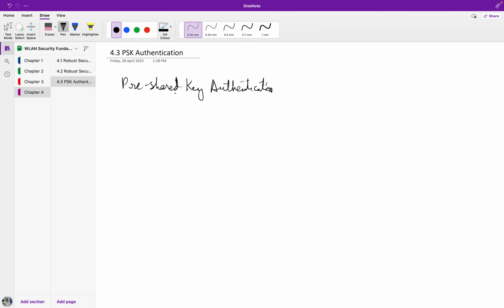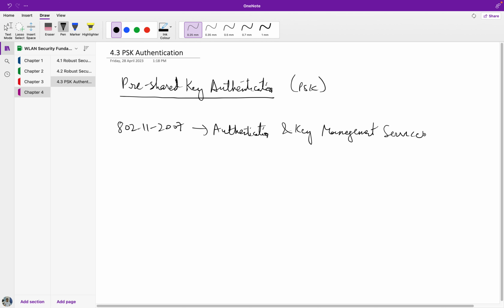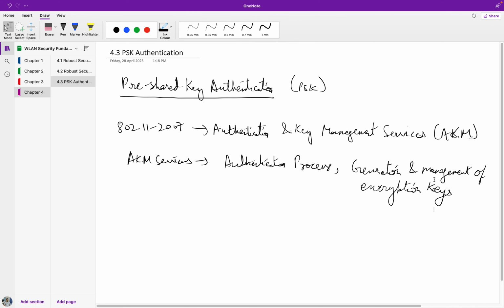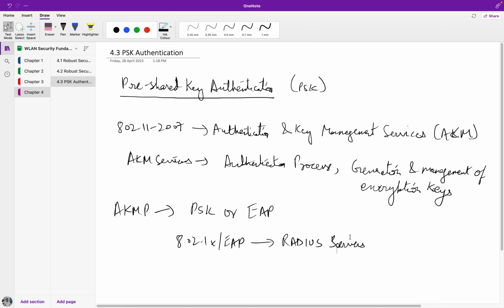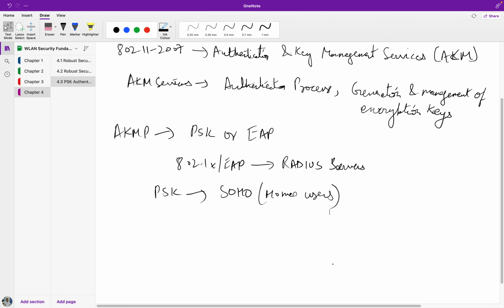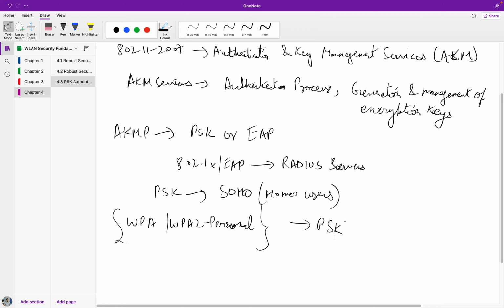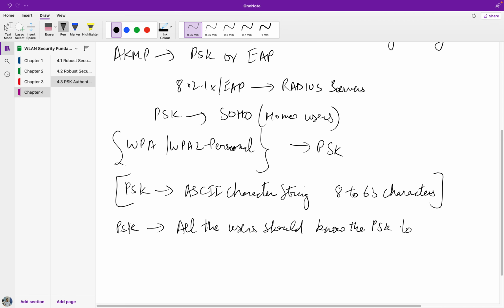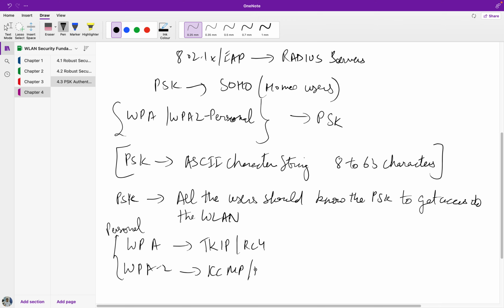Video 16: PSK Authentication: WLAN Security Fundamentals